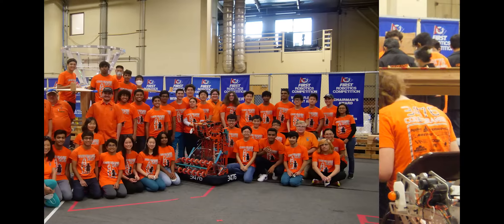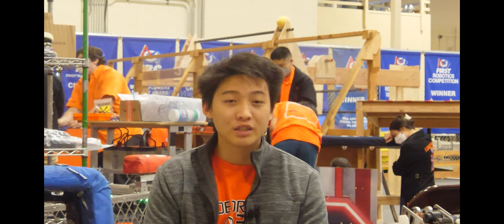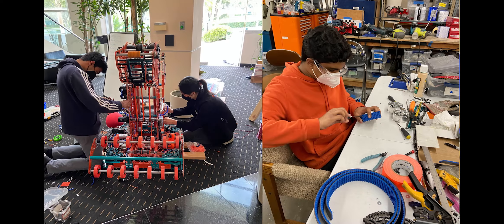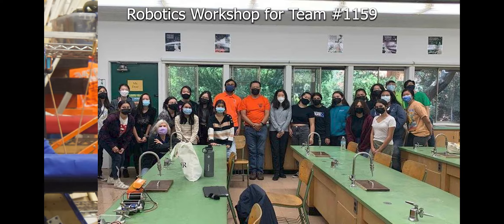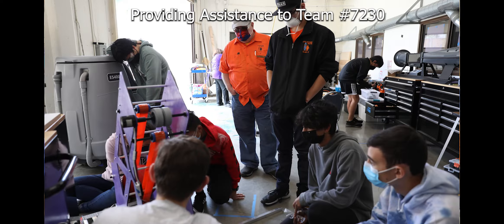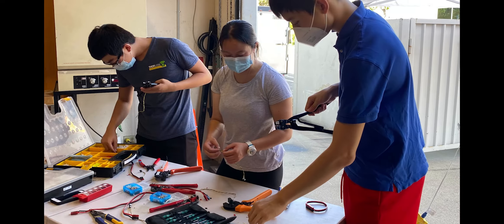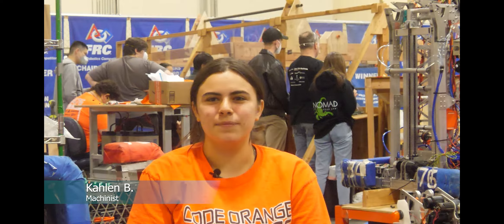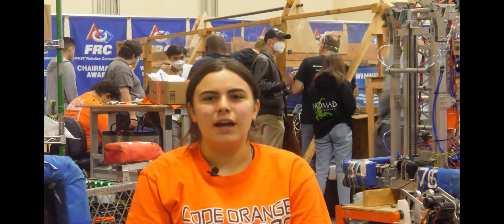Team 3476: Code Orange 2022 - Chairman's Video